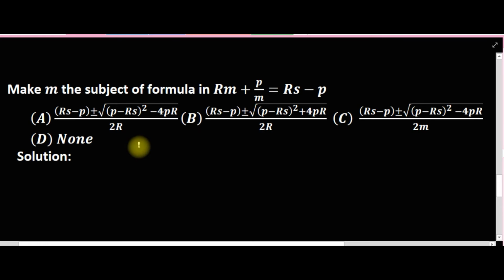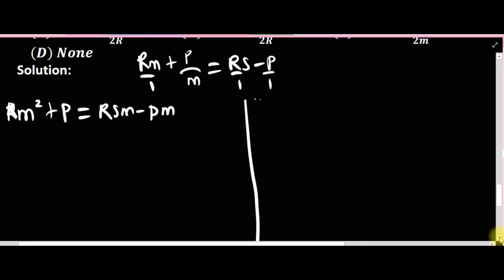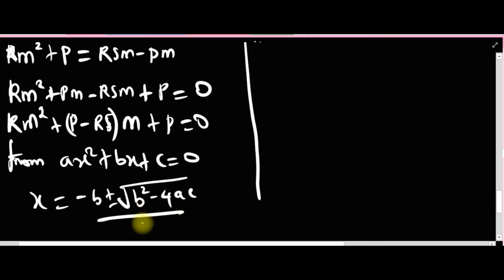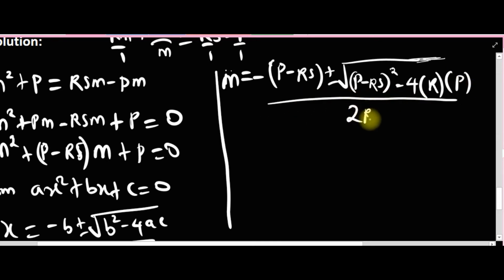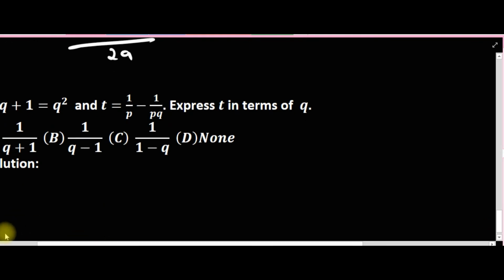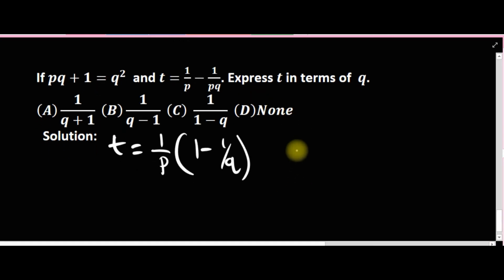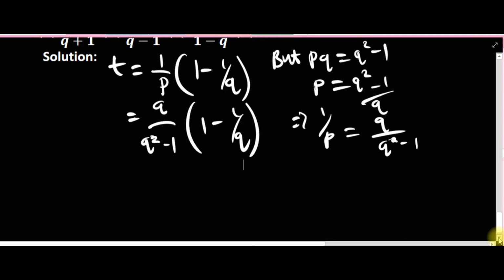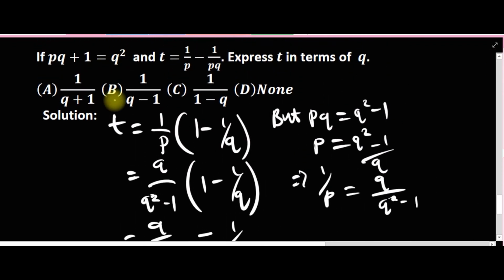Change of the subject of formula exam ques 2